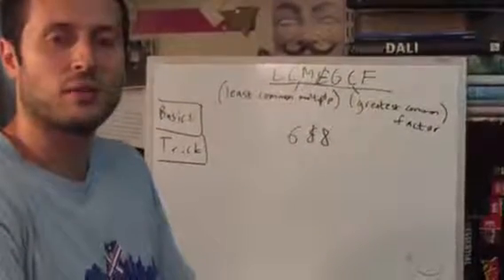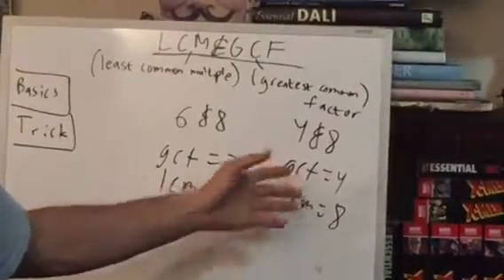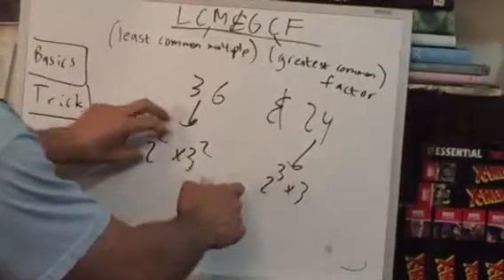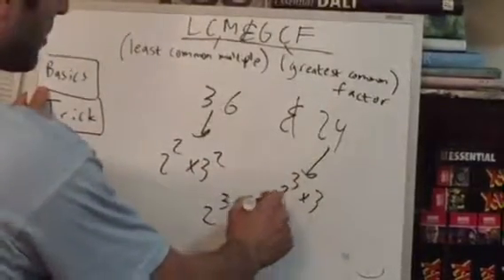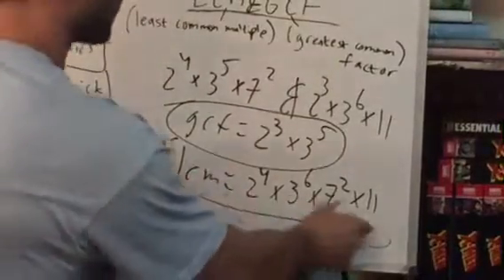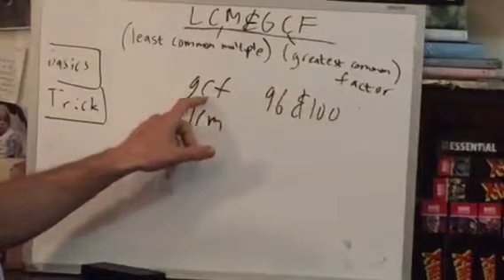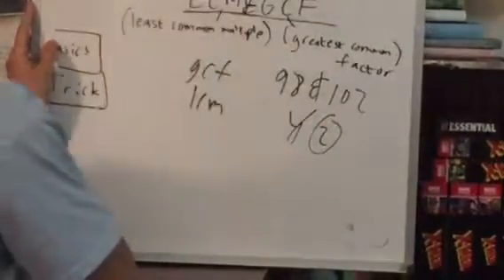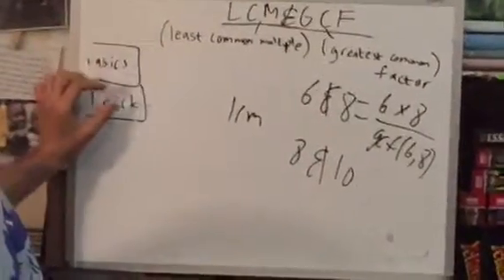26. Number Theory + Arithmetic Foundations: GCF and LCM (General Method + Tricks)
Number Theory + Arithmetic Foundations: GCF and LCM (General Method + Tricks). Enjoy!